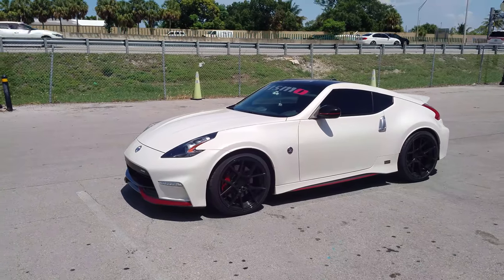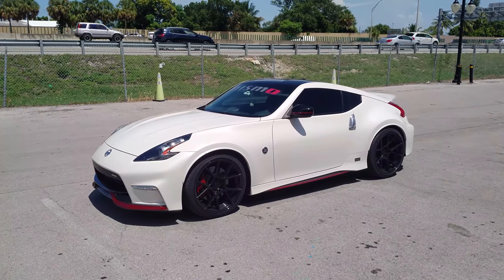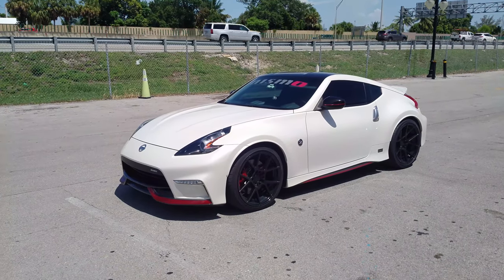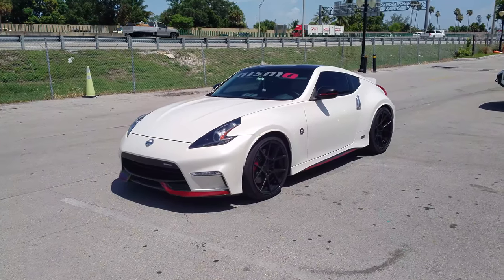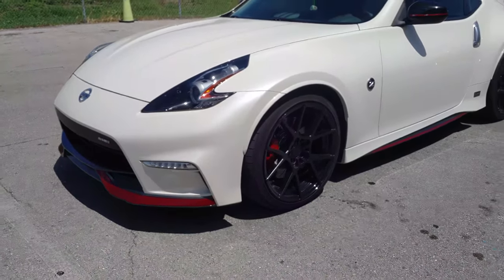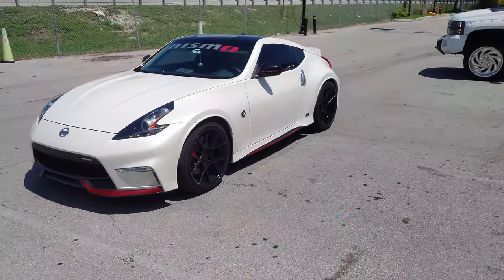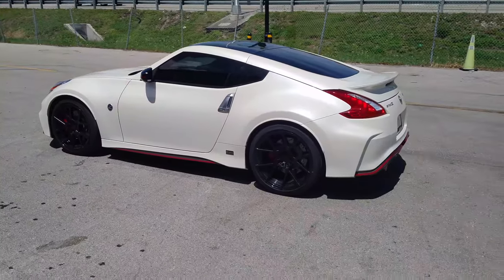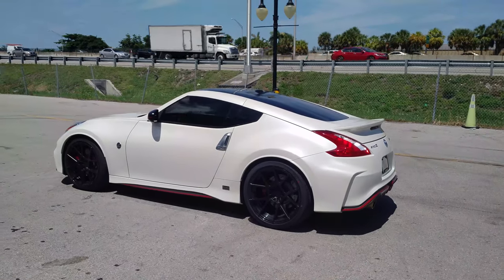Dubsandtires.com 20 Inch Rims Niche KPS Matte Black Wheels Nissan 370Z Nismo